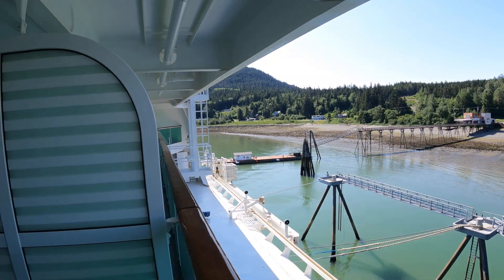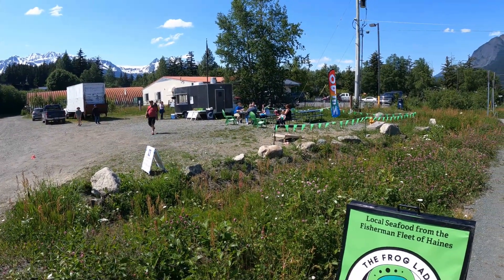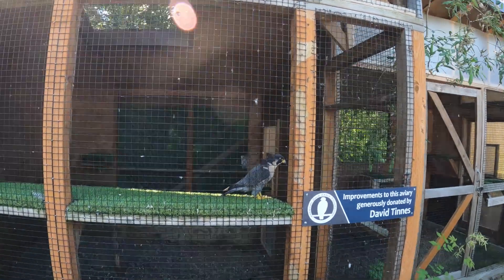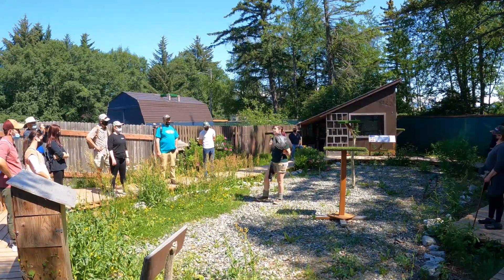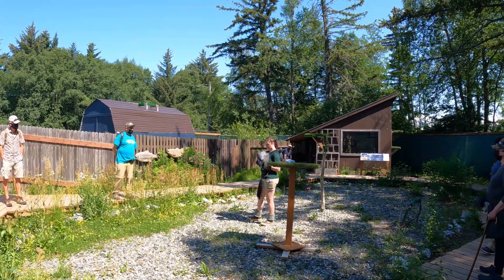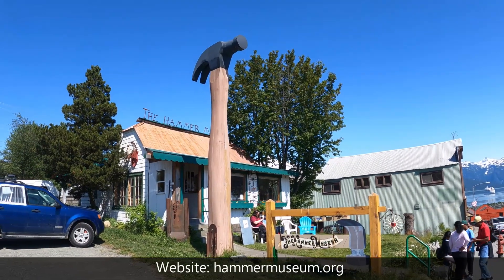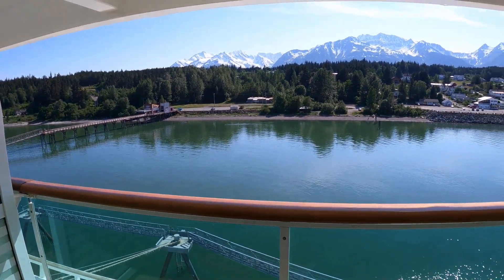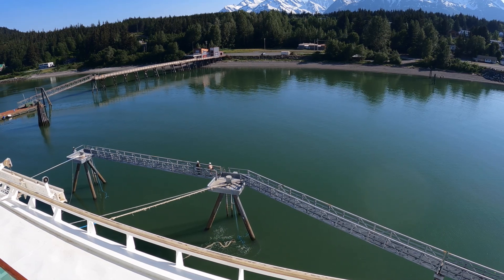Van Life Travel: S1E11 Haines Alaska, Bald Eagle Center, Peregrine falcon, Grave from the 1800's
This episode we visit the American Bald Eagle Foundation in Haines Alaska.  We see Bald Eagles and a Peregrine Falcon.  On the way back we see grave sites from 1800's, and walk past the hammer museum.

Need a place to spend the night?  Try Harvest Hosts for a unique experience

Purple Planet Music - In the Land of Make Believe
Sugar Zone - Silent Partner Youtube Sound Library

Frugal Factor is a participant in the Amazon Services LLC Associates Program, an affiliate advertising program designed to provide a means for sites to earn advertising fees by advertising and linking Thank you for your support!